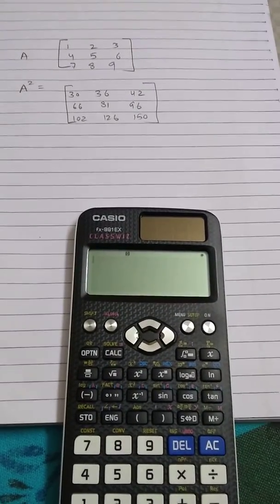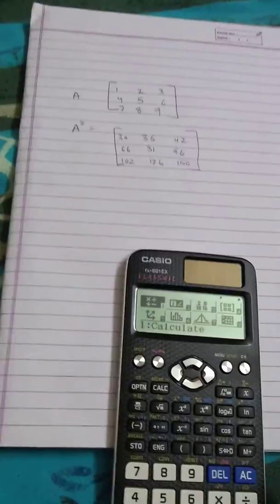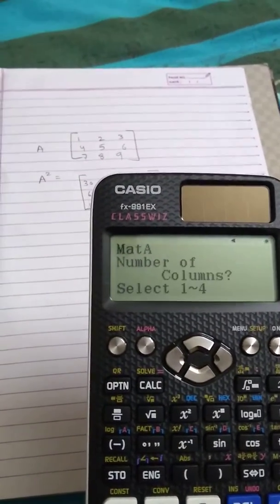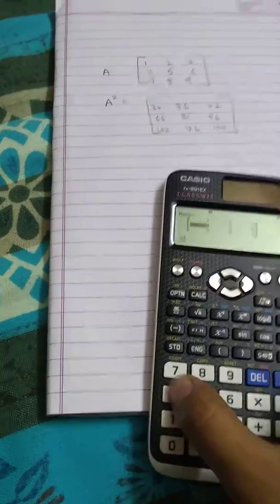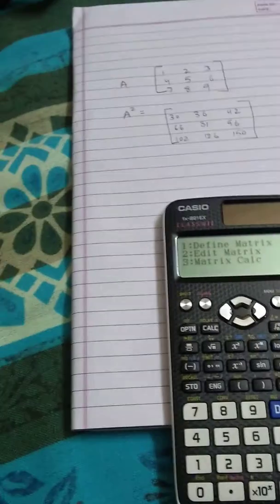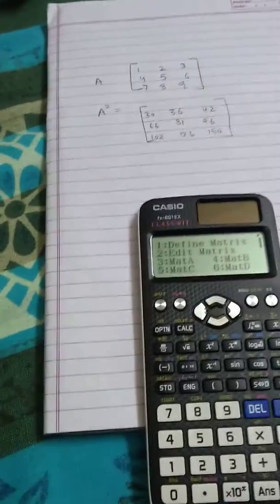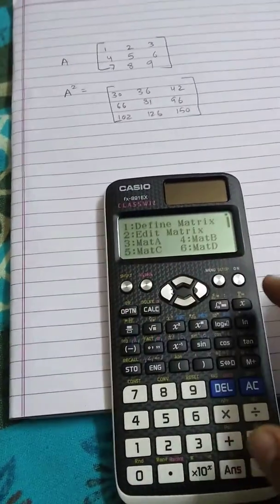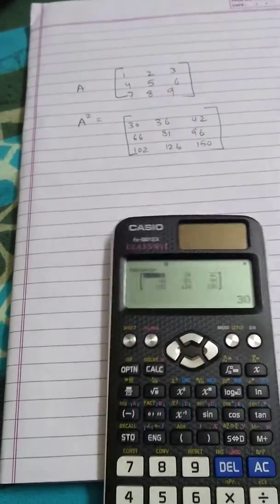How to find square of a given matrix using 991EX calculator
Short and quick video . Sorry for some inconvenience